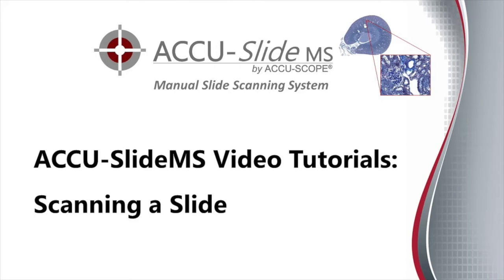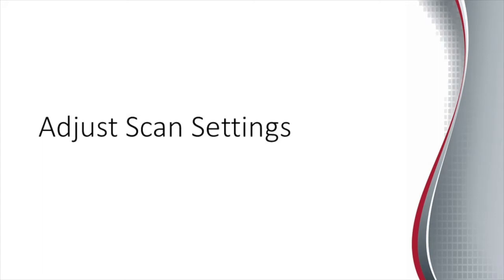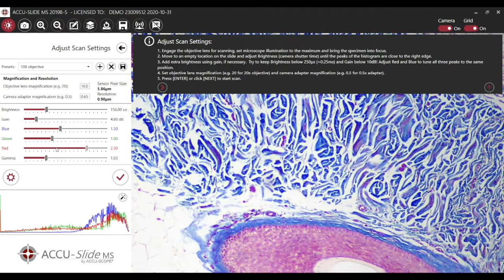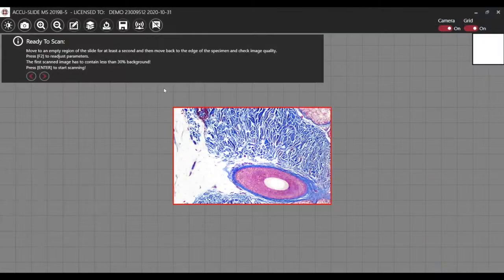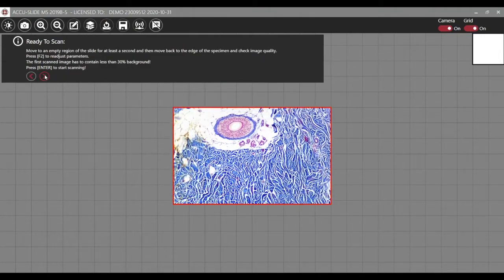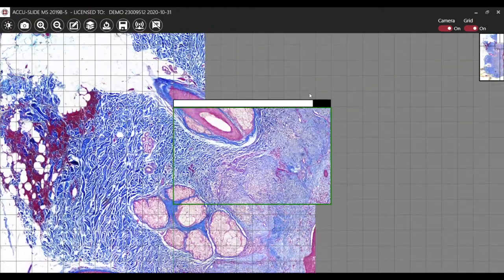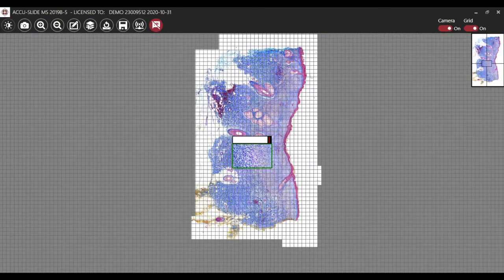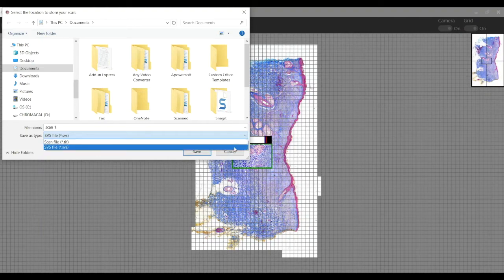ACCU SlideMS Video Tutorials: Operation: Scanning a Slide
This video tutorial reviews how to scan a slide.  With a little practice, your scans will look awesome!  Note that scanning with higher power objectives (e.g. 20x or 40x) may require more practice due to the need for more frequent focus adjustments than a lower power objective (e.g. 10x).